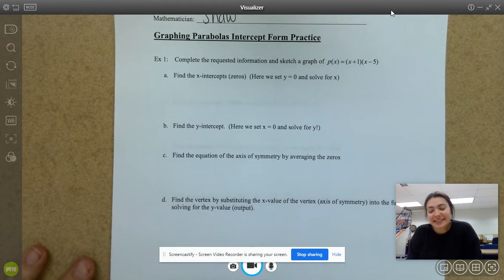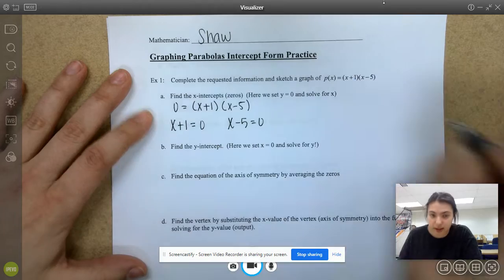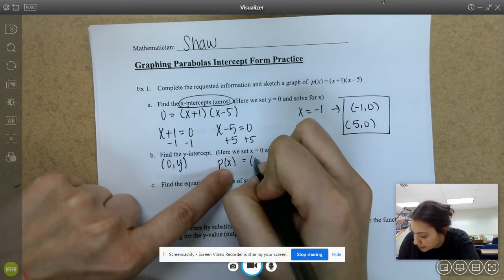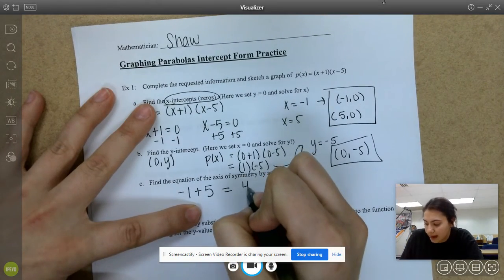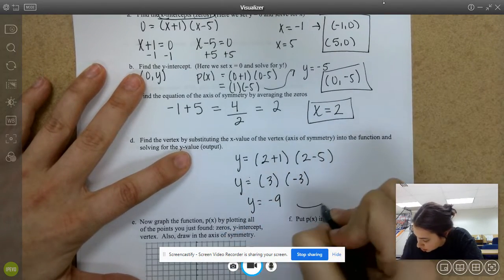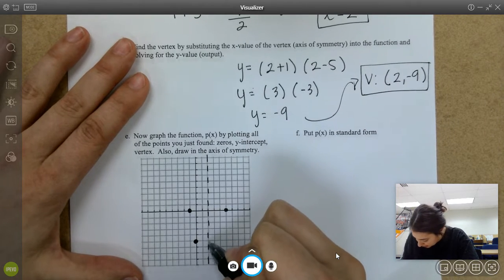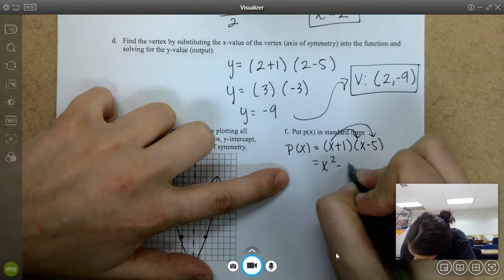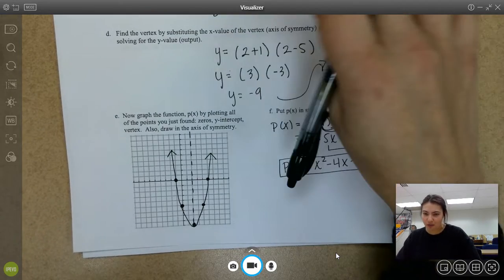Day 02 HW Intercept Form Practice Ex #1